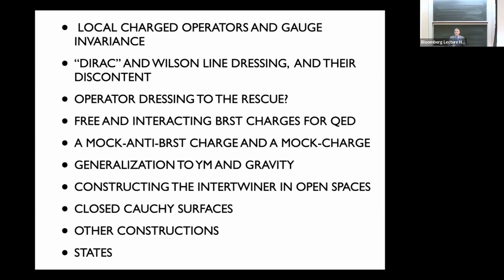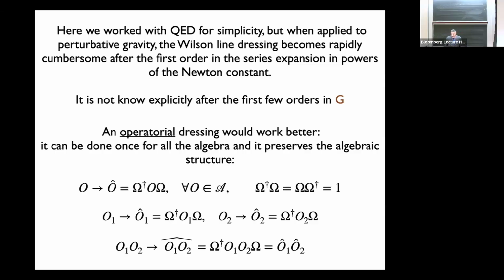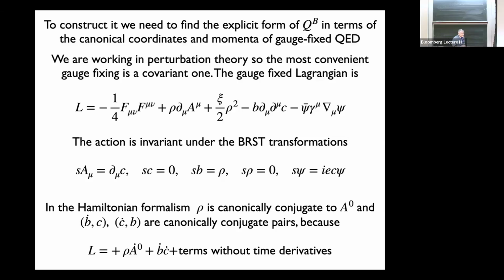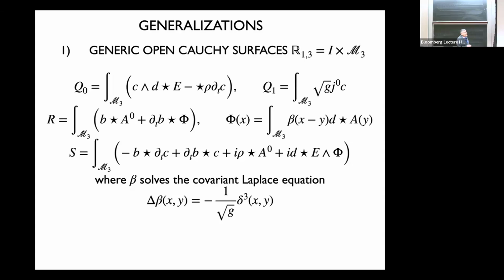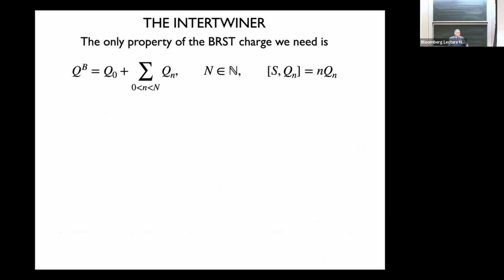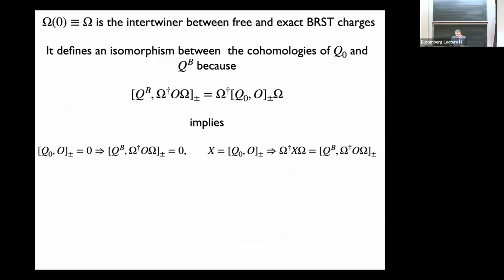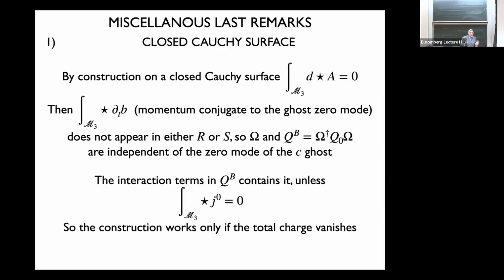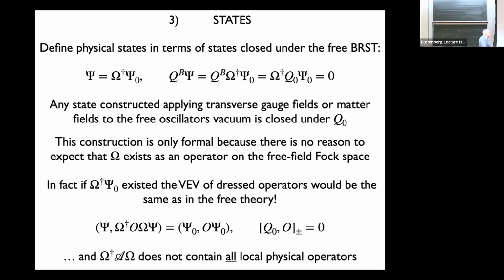Local Operator Algebras of Charged States in Gauge Theory and Gravity - Massimo Porrati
Topic: Local Operator Algebras of Charged States in Gauge Theory and Gravity
Speaker: Massimo Porrati
Date: March 24, 2025

Powerful techniques have been developed in quantum field theory that employ algebras of local operators, yet local operators cannot create physical charged states in gauge theory or physical nonzero-energy states in perturbative quantum gravity.  Common methods to obtain physical operators destroy locality and other properties of the local algebra. In this talk, an alternative approach to the definition of physical charged operators is presented. It employs an automorphism that maps the algebra of local charged operators into a (non-local) algebra of physical charged operators while preserving some properties of local algebras. The automorphism is described by a formally unitary intertwiner, mapping the exact BRS operator associated to the gauge symmetry into its quadratic part. We apply our technique to other dressing that have been widely used in the literature and discuss a formal construction of physical states --and possible obstructions to it.